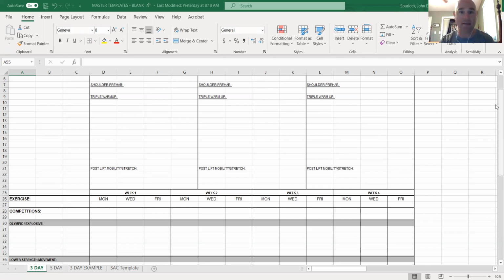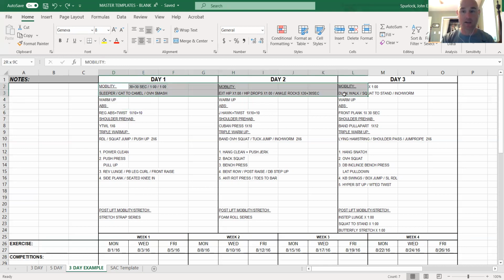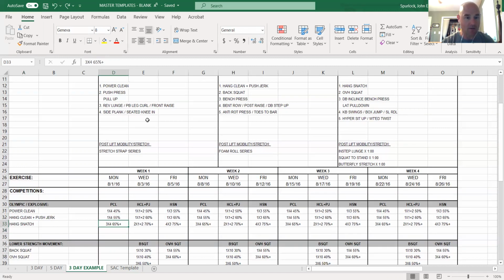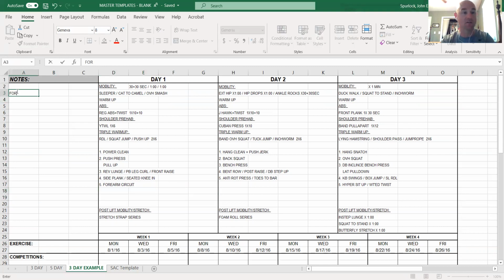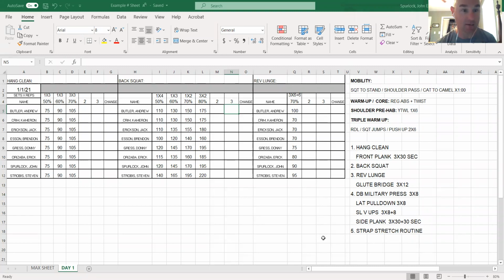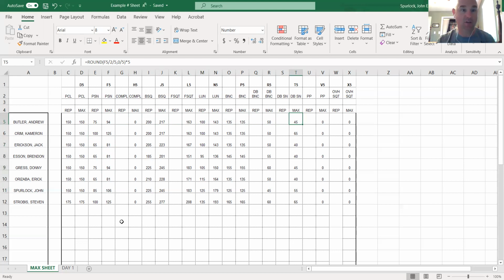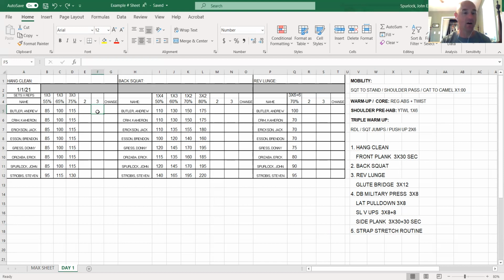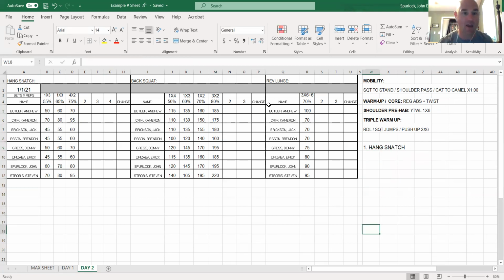Master Template, Terminology, # sheet Lecture